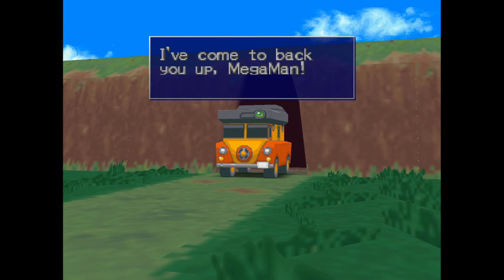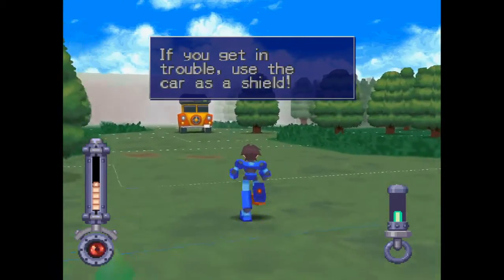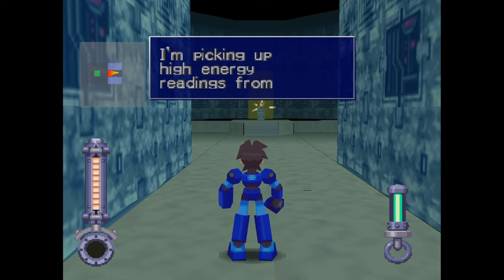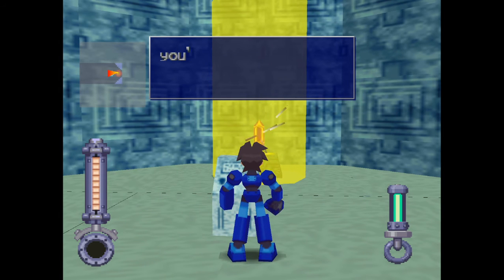MegaMan 64 - Cardon Forest Subgate - Part 5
More MegaMan 64 videos will be coming soon, as well as a lot of other videos.

I'm playing this game on my PC through the emulator, Project 64. And to record this playthrough, I'm using OBS. I'm playing with a PDP wired Xbox One controller, because playing a game on an emulator wouldn't be easy.

I will be playing all kinds of different games, so there should hopefully be something for just about everyone to enjoy. I upload pretty regularly so there is always something new to watch on my channel.

I have a few ongoing playthroughs at the moment, so I'm gonna try to finish them before I start anymore playthroughs, because I don't wanna start too many playthroughs at once lol.